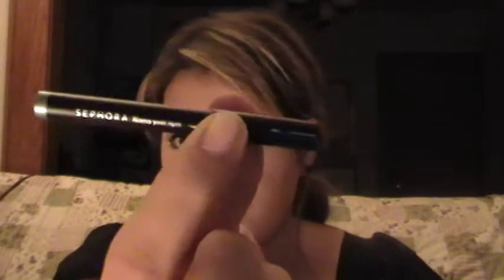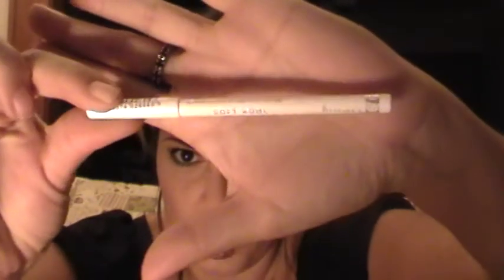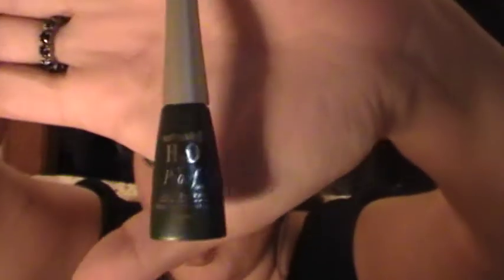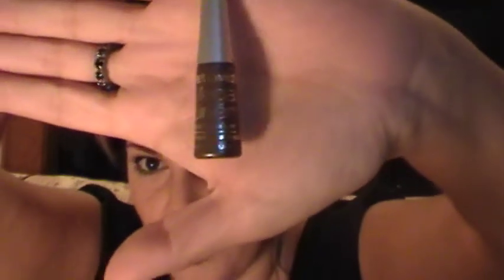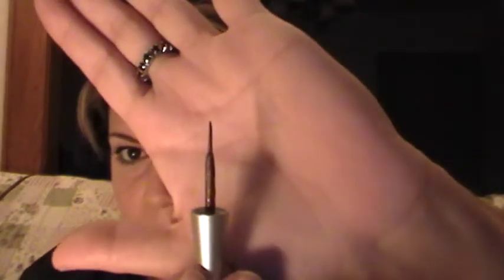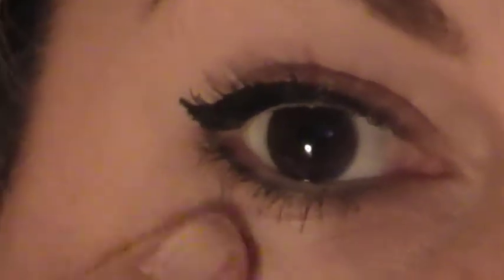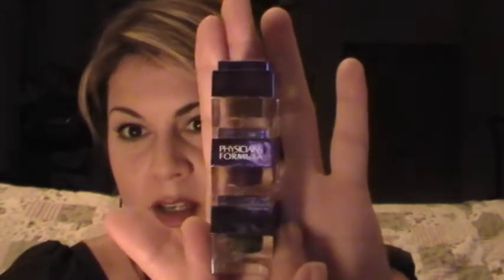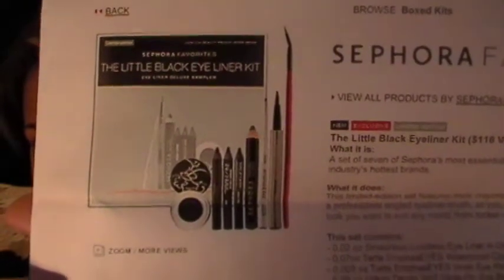Great Buys!!!! All About Eye Liners...Review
A bunch of different liners ranging from bad to Amazing!

Sephora Eye Liner Pencil

Maybeline Eyestudio

Rimmel Kohl Eye Pencil

NYC Eye Liner Pencil

Wet N Wild H2O Liquid Eyeliner

Wet N Wild Mega Eyeliner

Loreal Intense Liquid Eyeliner

Stila Kajal Eye Pencil

Physicians Formula Shimmer Strips Custom Eye Enhancing Gel Cream Eye Liner

* I bought all the products you see here.  I am just expressing my opinion based on my experience with using these products.